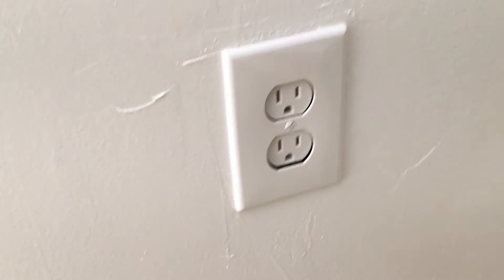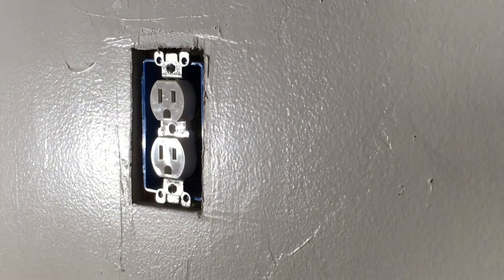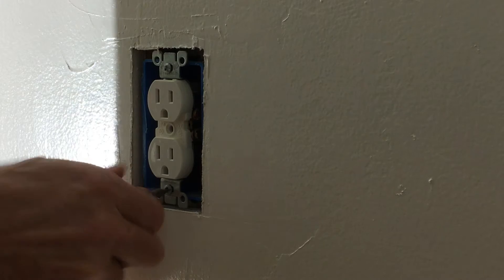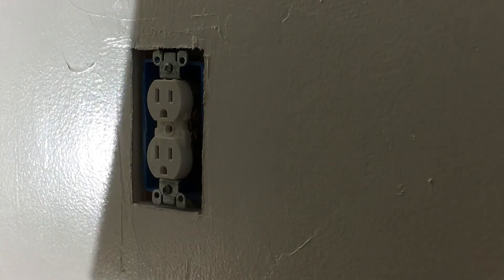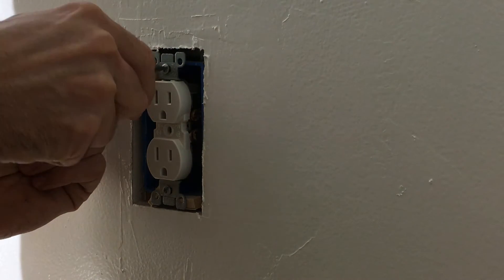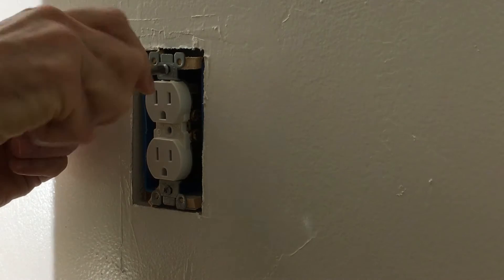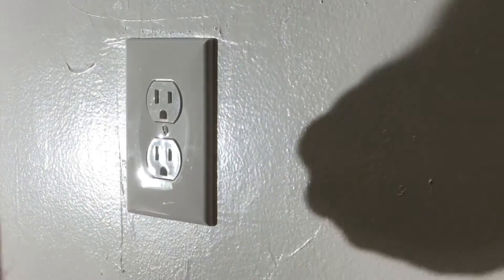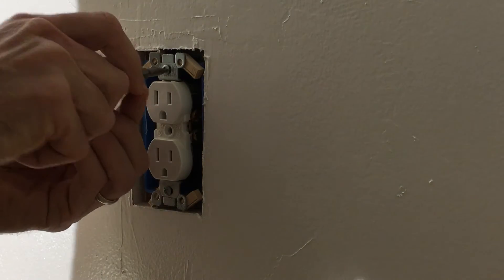How To Fix A Recessed Outlet